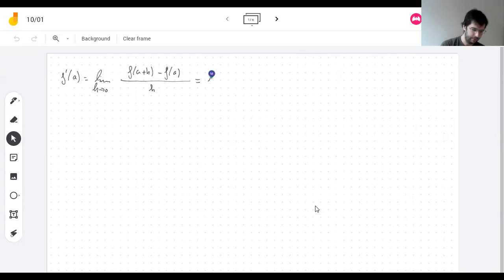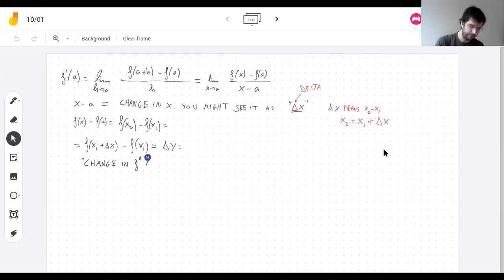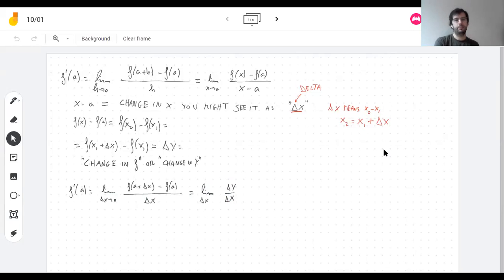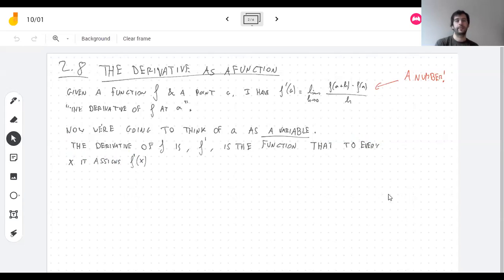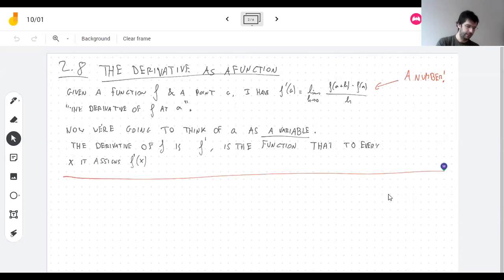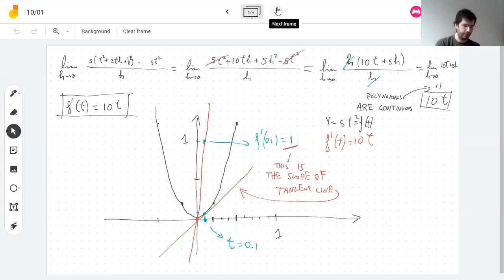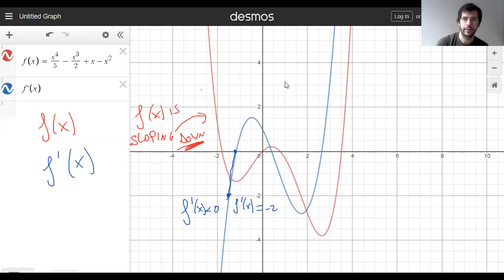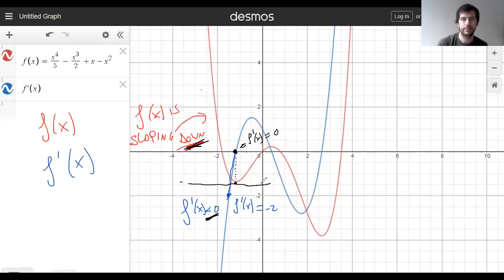10/1 The derivative as a function